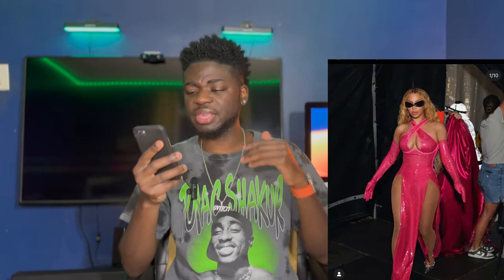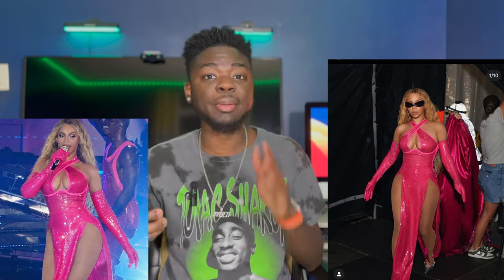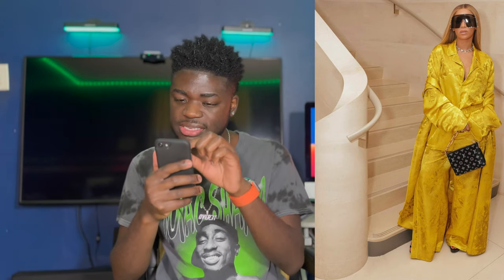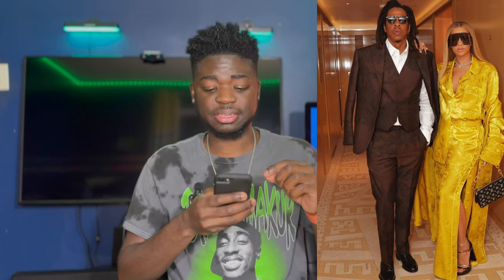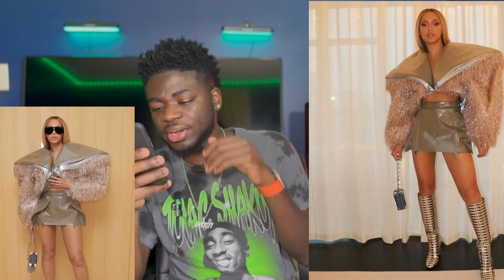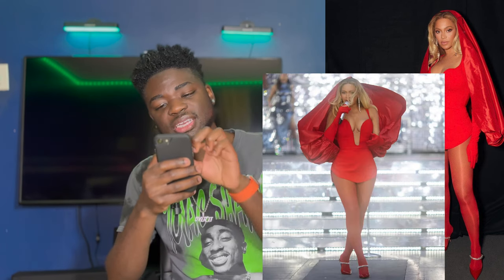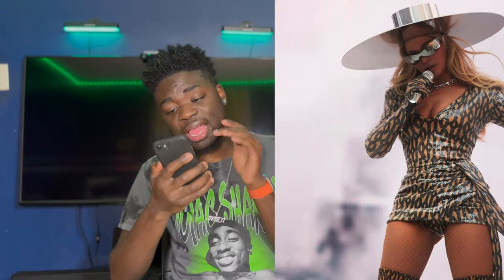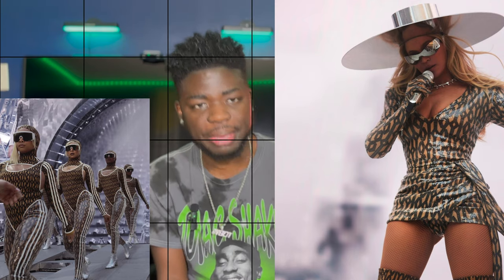Beyonce renaissanceworldtour New outfits REACTION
Beyonce Carter Renaissance World Tour. Beyonce has started Touring in the UK and now she is moving on to her next state ! the performances was good actually from what i am seeing online, im enjoying all the performances so far!! But now she has some new outfits that we need to talk about